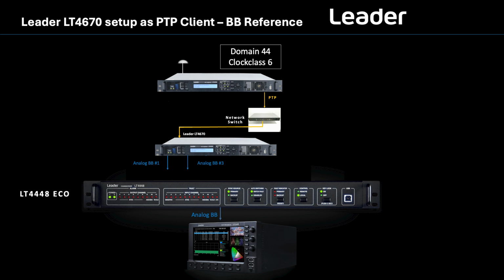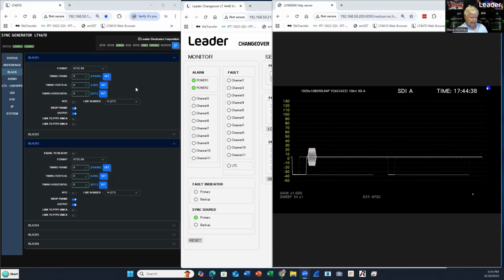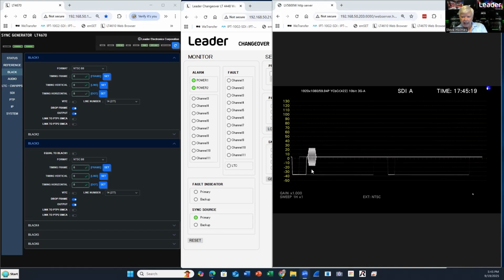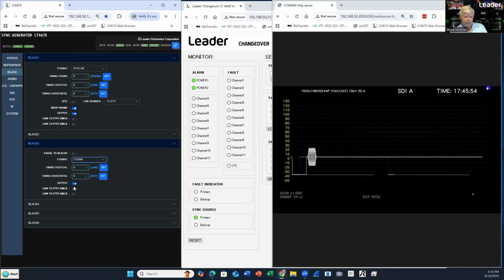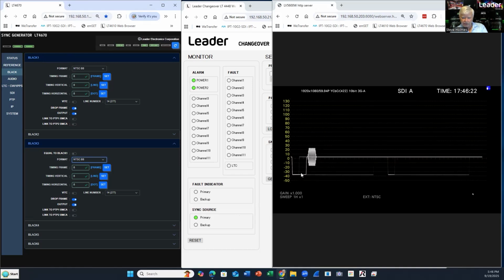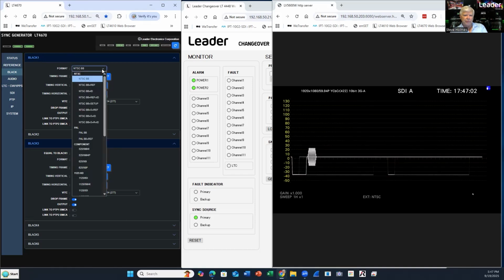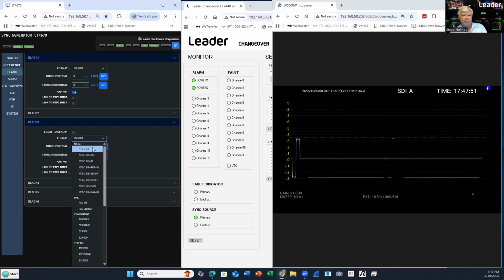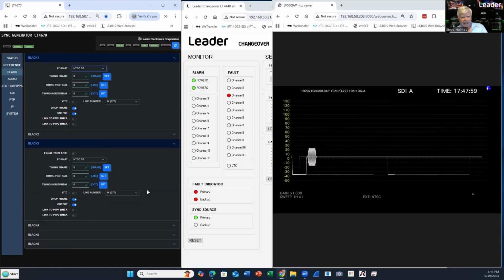ECO BB/TLS Reference Switching with PTP Reference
As more and more broadcast facilities transition to IP, we are seeing a steady adoption of PTP as a reference source for broadcasters traditional, BB/TLS, Digital Audio and SD test patterns.

Join Steve Holmes as he demonstrates how the Leader LT4670 'True Hybrid' IP/SDI SPG and LT4448 Emergency Changeover unit operate in exactly the same way, with seamless BB/TLS switching, with a PTP reference.